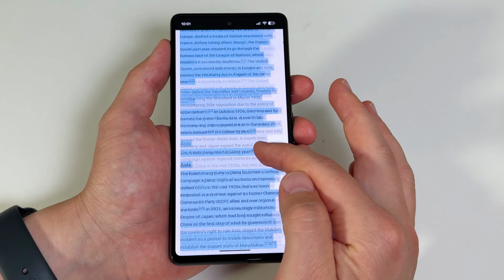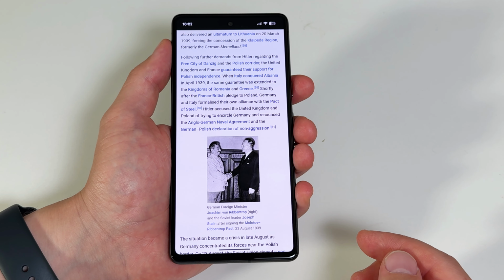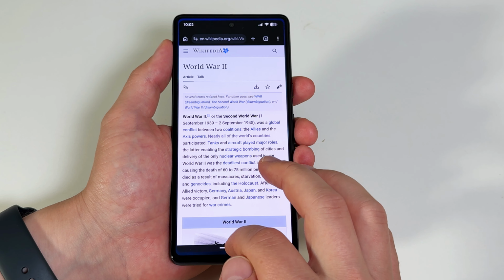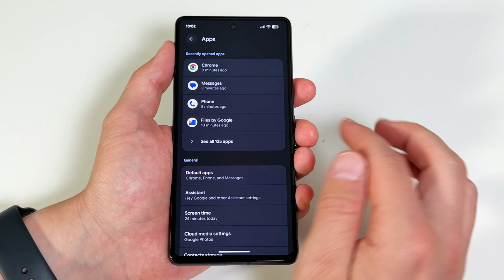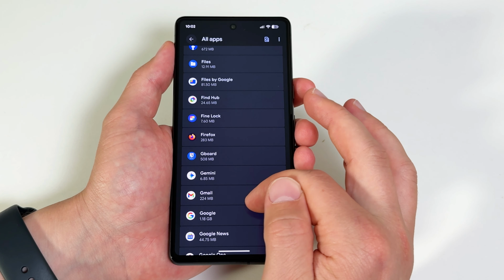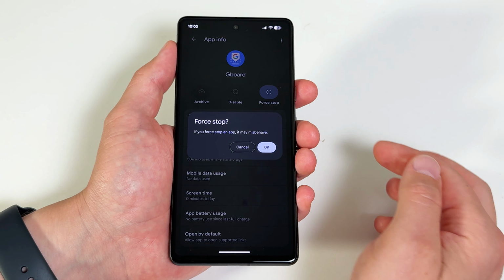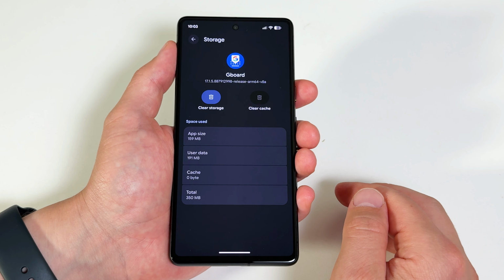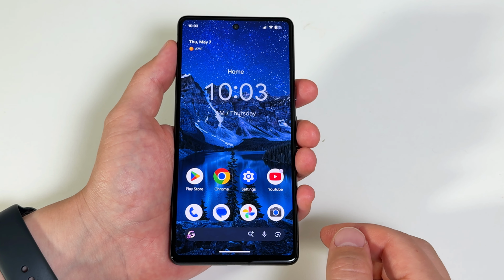How to Fix “Failed to Copy to Clipboard” Error on Android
Getting a “Failed to copy to clipboard” error on your Android phone? This usually happens because of text limits, app restrictions, or temporary keyboard glitches—and the fixes are usually pretty simple.

In this video, I’ll show you the most common causes and how to fix them.

We’ll cover:
• Why Android sometimes refuses to copy text
• Hidden clipboard size limits
• Why huge web pages or documents fail to copy
• Security restrictions in banking or streaming apps
• Restarting Gboard to fix clipboard glitches
• Clearing keyboard cache safely

Most common fix:
If you’re copying a huge amount of text, try copying smaller sections instead of the entire page at once.

Some apps (like banking apps or incognito tabs) may block copying entirely for security reasons.

Keyboard fix:
Go to Settings → Apps → See all apps → Gboard

Then:
• Tap “Force stop”
• Reopen your keyboard and test copying again

If that doesn’t help:
Go to Storage → Clear cache

Important:
Do NOT tap “Clear storage” unless you want to fully reset your keyboard and erase learned words and custom dictionary data.

In most cases, one of these fixes will get clipboard copying working again.